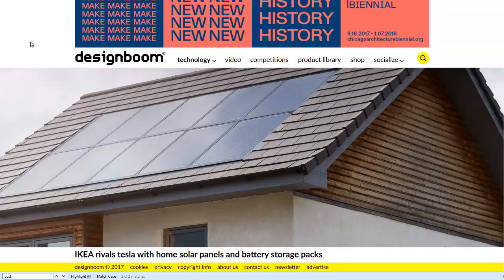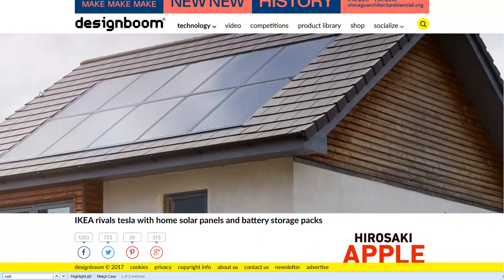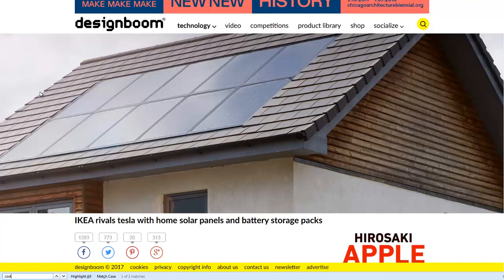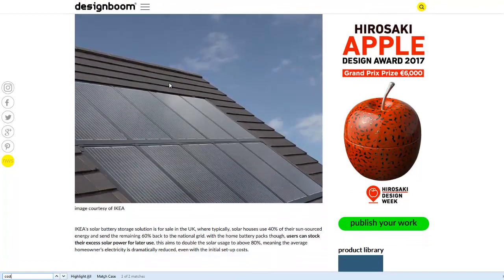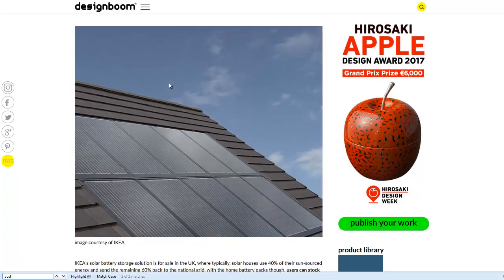Ikea Home Solar System for $4000?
Ikea is developing a home solar system that could be one of the cheapest ways to install everything you need to run your house on solar power.